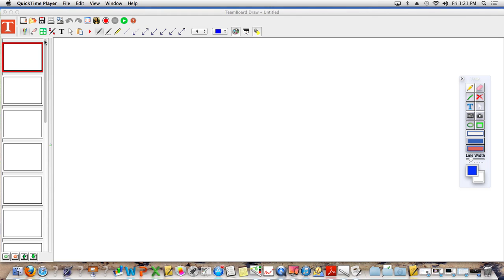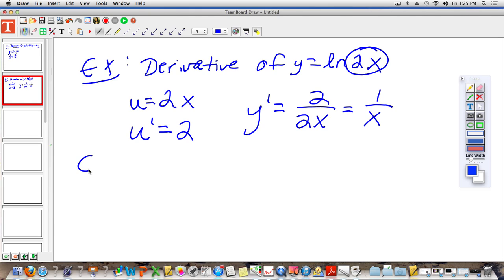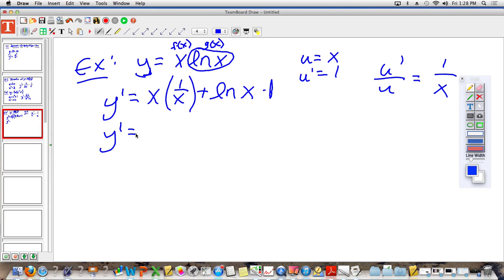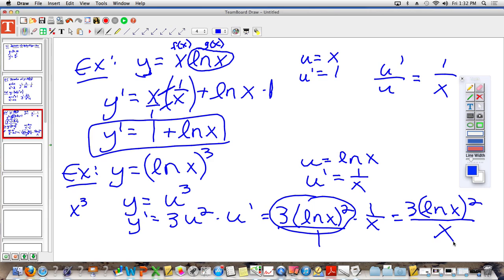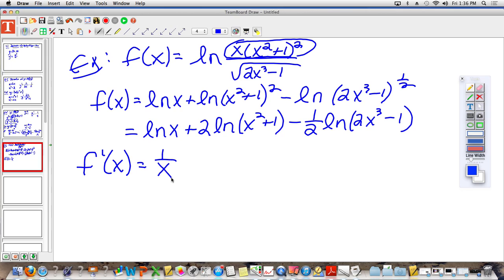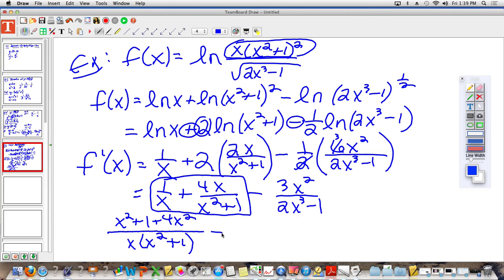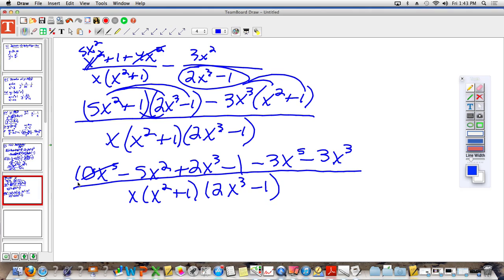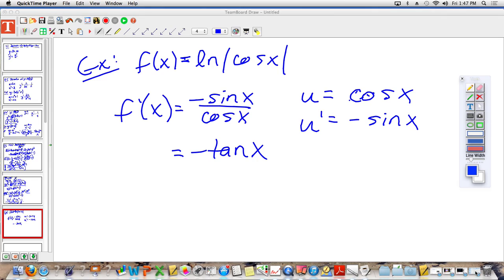5.1 Notes - Derivative of Natural Log (part 1)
5.1 Notes - Derivative of Natural Log (part 1)